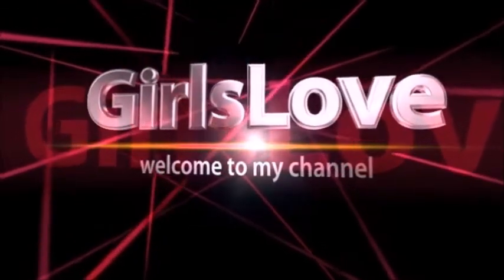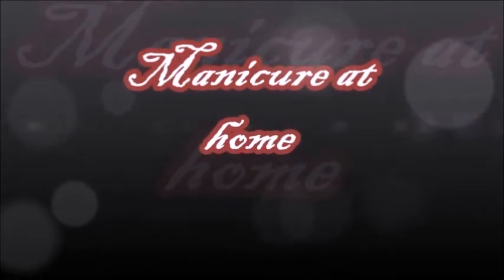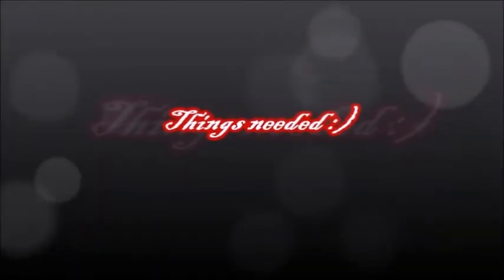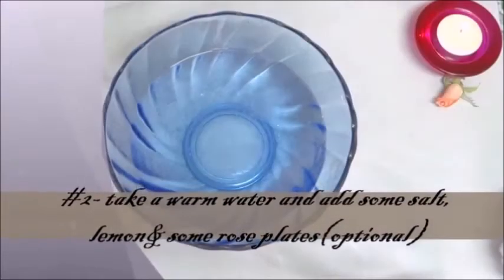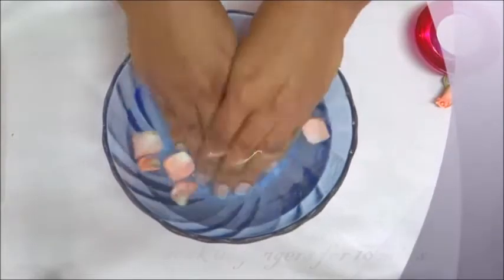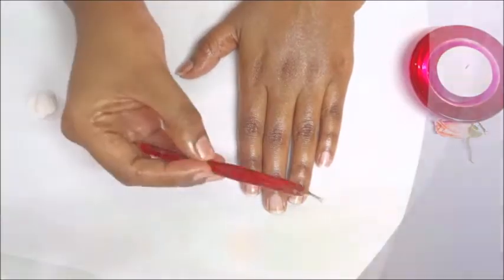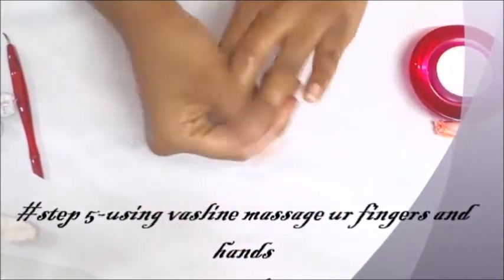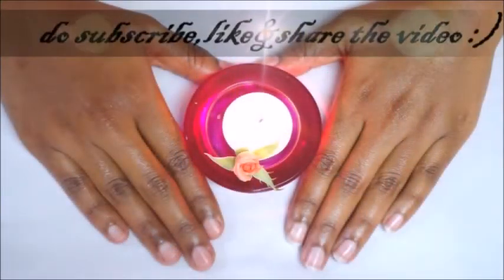Manicure at Home-simple way to take care of Ur Nail & hands:)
simple way to take care of ur nail&hands at ur comfort level, tat is at ur home using simply product . watch and enjoy:)

vitamin E- capsules easy available at any medical shop , 1 capsules is for 2 rs/- and it come for 1 shit (20 capsules) for 40rs/-.